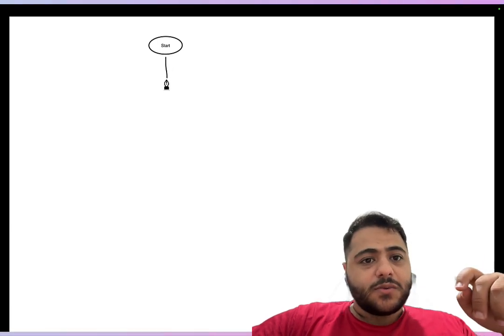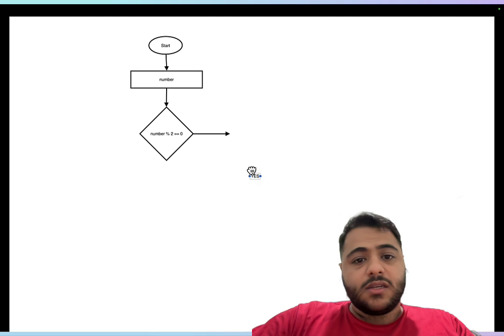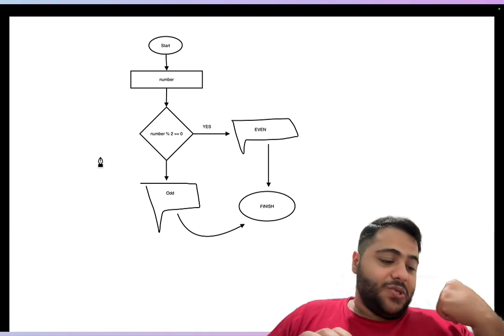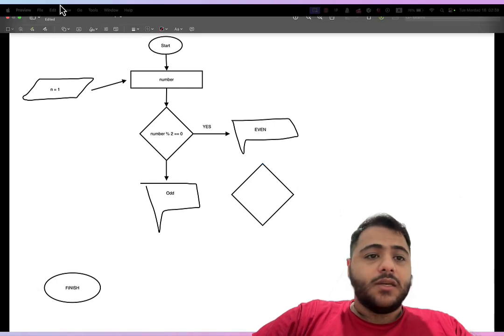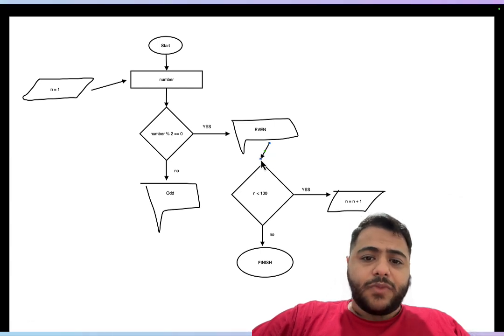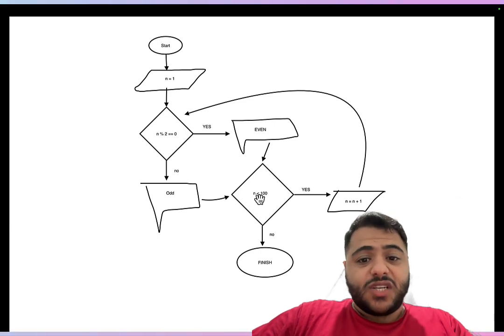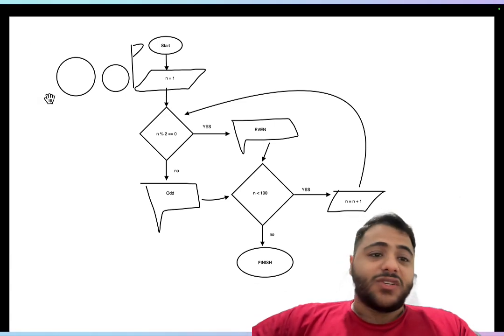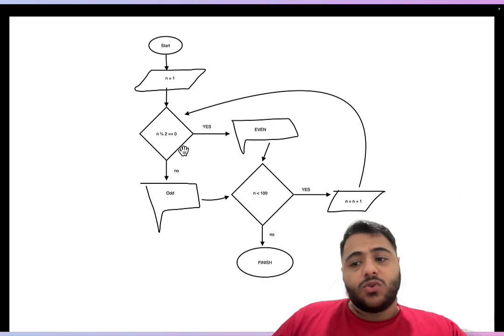3rd episode of programming course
in this episode we gonna learn a bit about loops